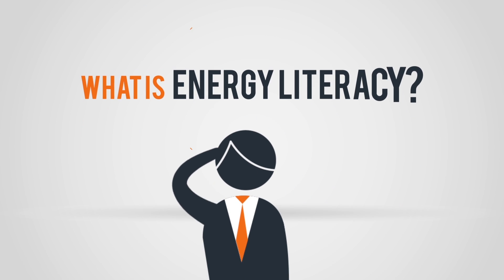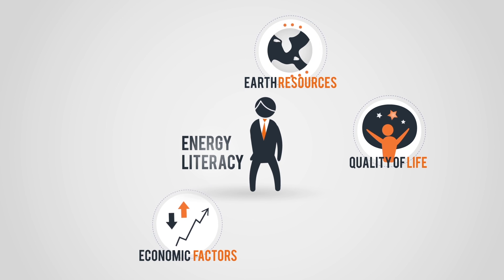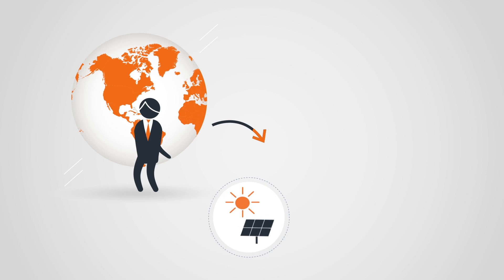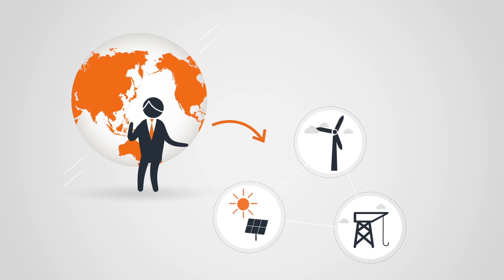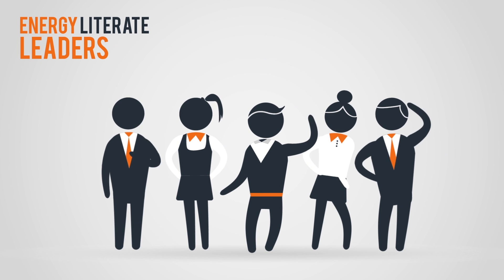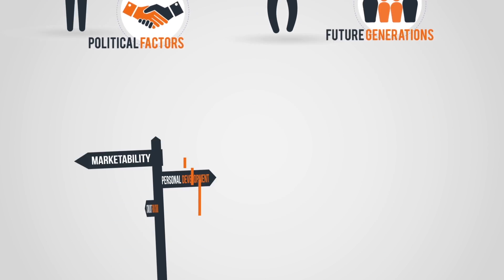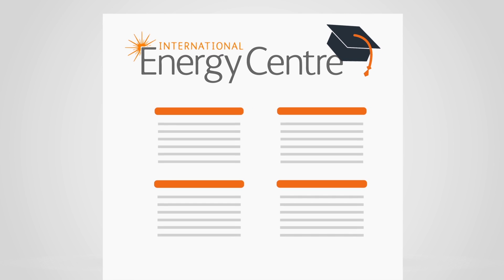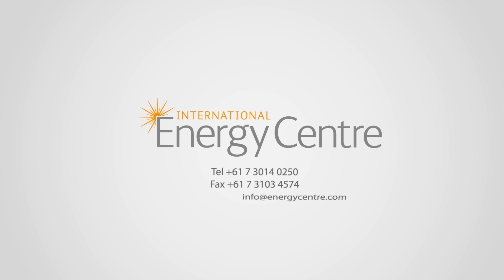What is Energy Literacy?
Find out what Energy Literacy is, why it's important and how you can be part of the solution now.